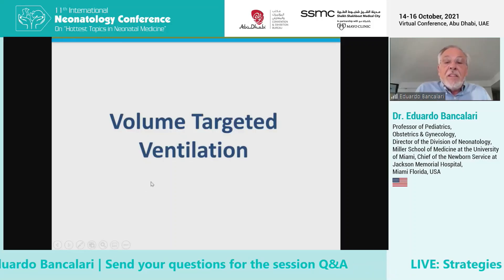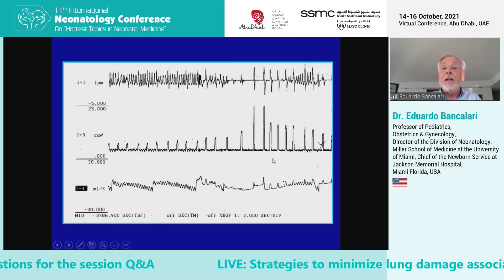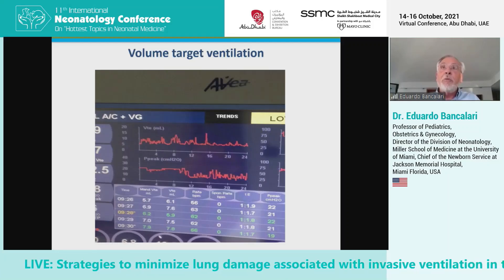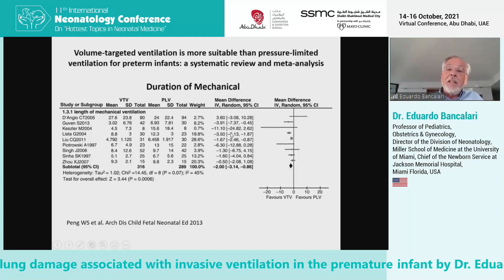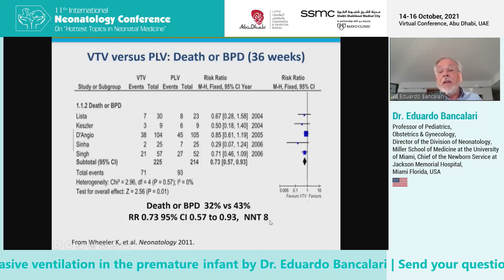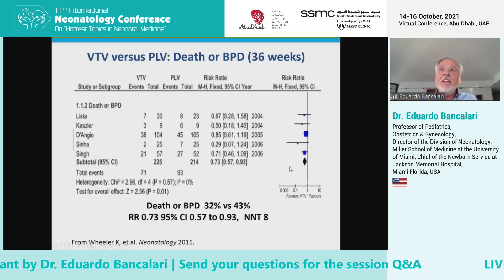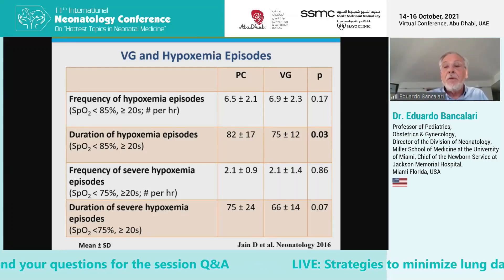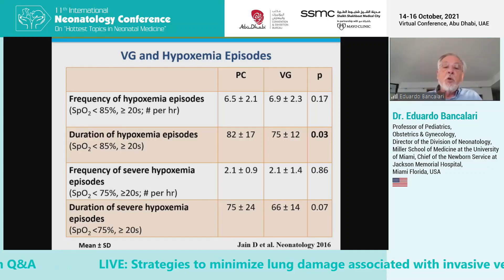What is volume guaranteed ventilation? Short ventilation series. Prof Eduardo Bancalari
In this short video, Prof Eduardo Bancalari discusses the evidence supporting volume guaranteed ventilation.